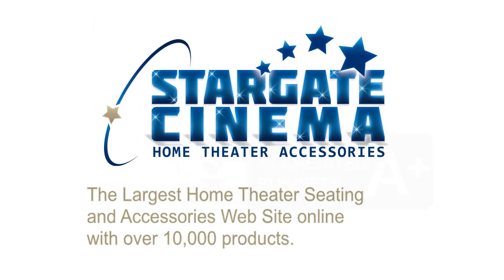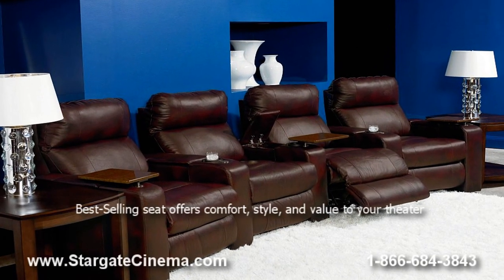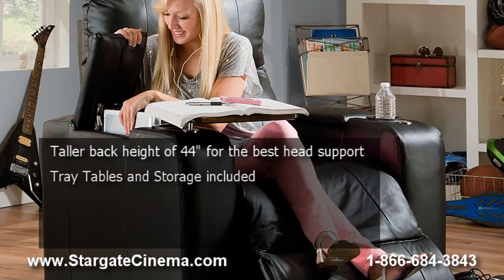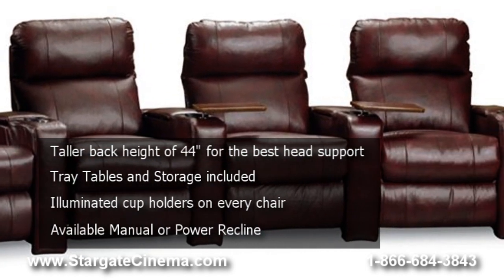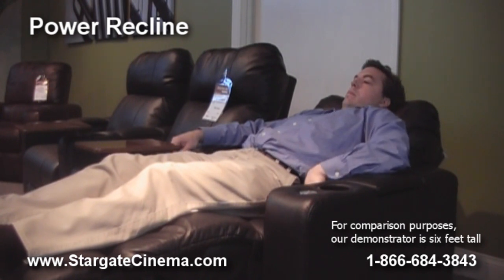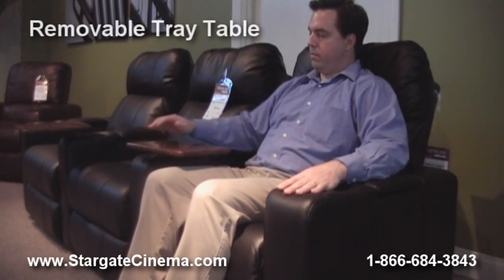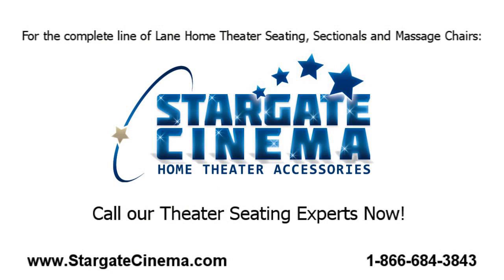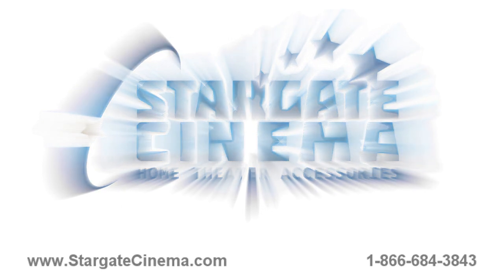Lane "Endzone" Home Theater Seat, Model 222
Stargate Cinema presents the Lane Home Theater Seating - "Endzone" Model 222, our brand new seat and one our best sellers offers outstanding comfort, style and value for your home theater or media room.  The power recline option lets you recline with the touch of a button to your favorite position, while the space-saving design lets you fully recline within inches of wall clearance.  Choose wedge arms or straight arms (with cup holders) to create the optimal layout for your home theater. These home theater seats feature chaise style design for complete head-to-toe support and comfort. This model also offers a FREE tray table that fits into the compartment and features lighted cup holders. Each arm also features a storage compartment to stow away the tray table vertically and store items like remote controls and smaller books. The Lane 222 reclines with only 3" wall clearance and allows you to find the ultimate position for maximum comfort. This model comes with Lane's patented ZERO GRAVITY™ recline mechanism, which supports, legs, back, and neck to reduce stress.   Check out the largest selection of home theater seating anywhere or call us at 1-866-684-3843 to speak to a seating expert about the Lane 222 and the rest of our online catalog.